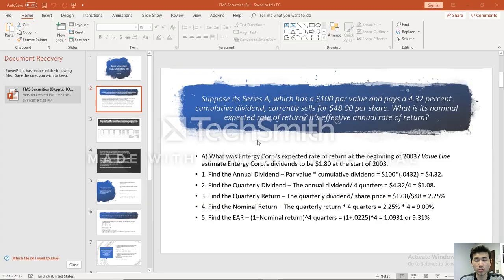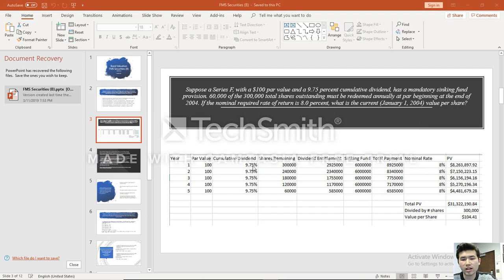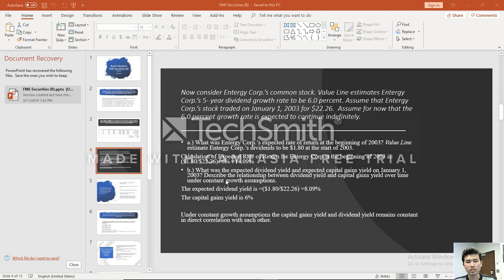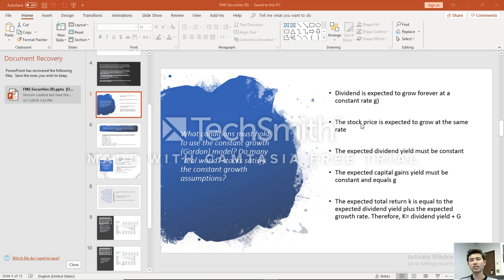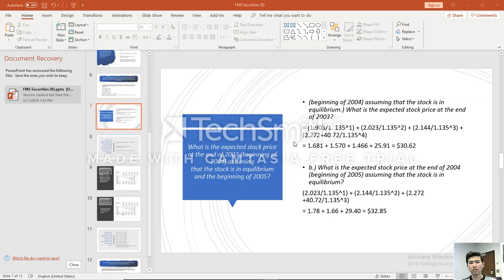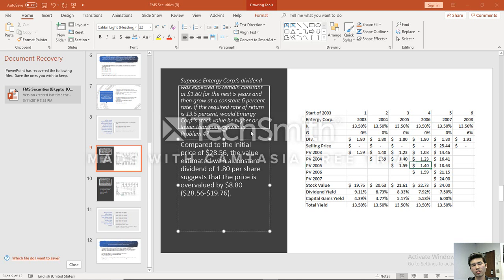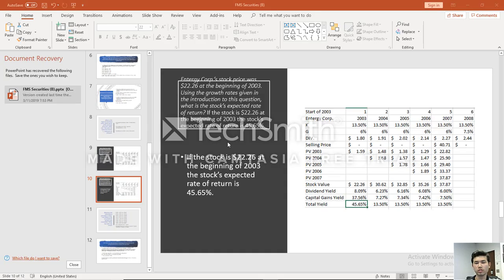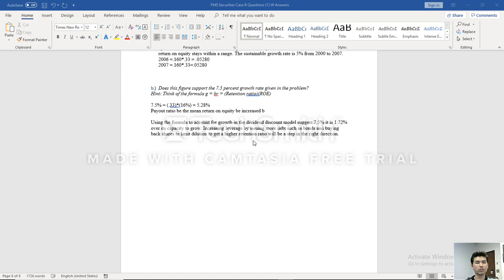FMS Securities B